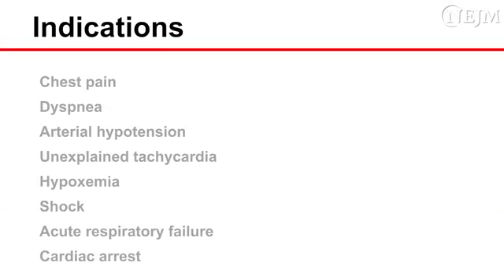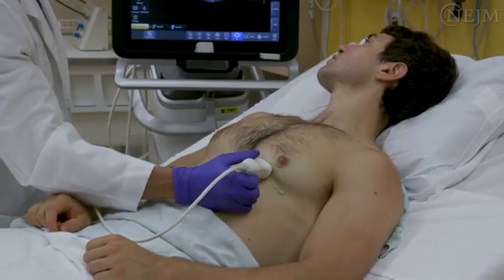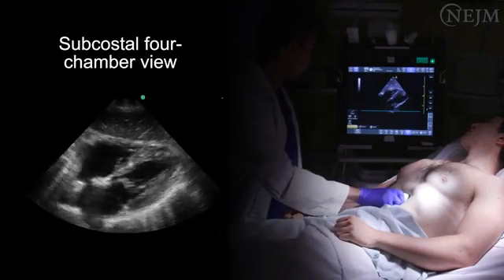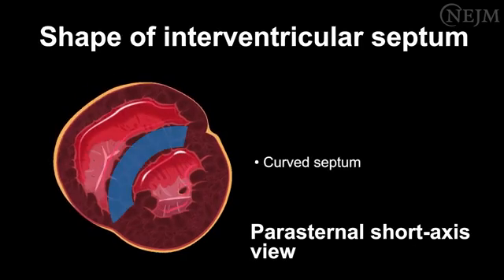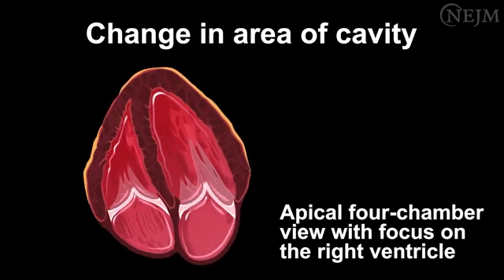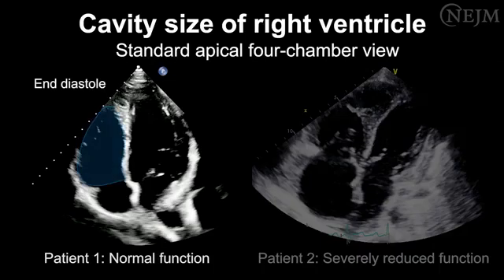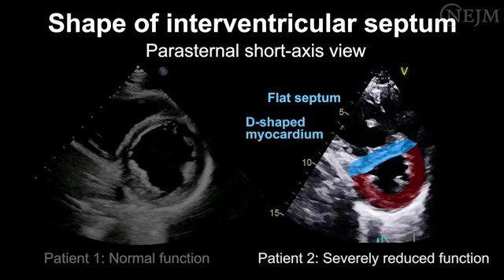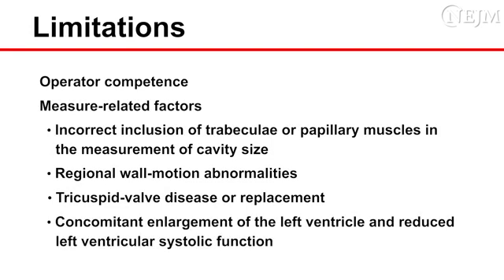NEJM Ultrasonografía cardíaca enfocada para el tamaño del ventrículo derecho y la función sistólica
NEJM. VIDEOS IN CLINICAL MEDICINE

Focused Cardiac Ultrasonography for Right Ventricular Size and Systolic Function